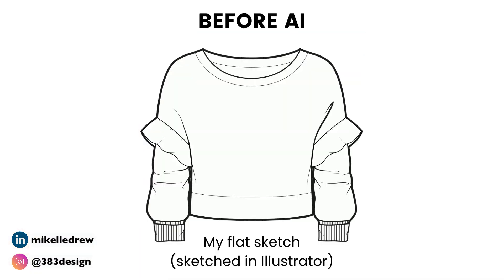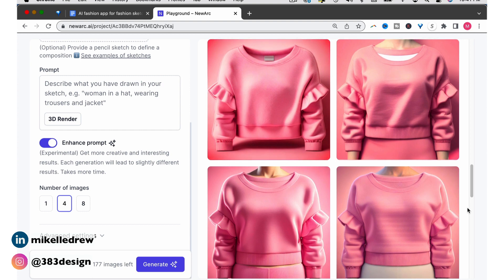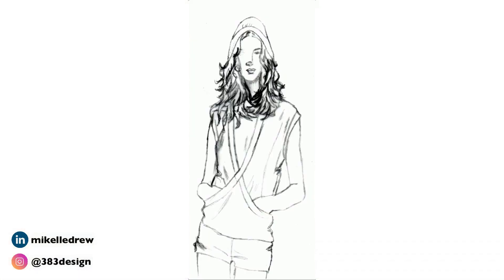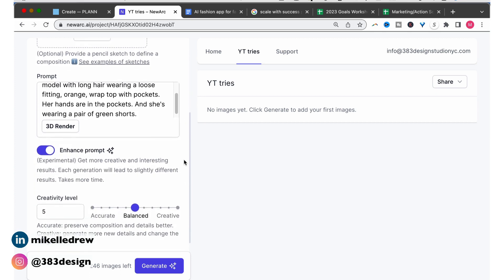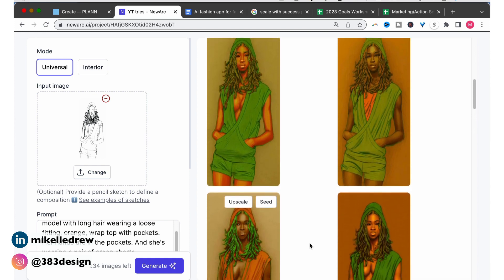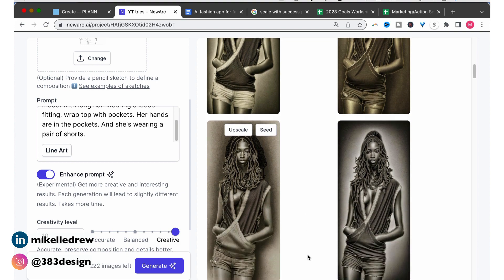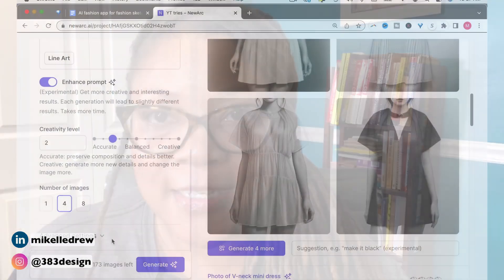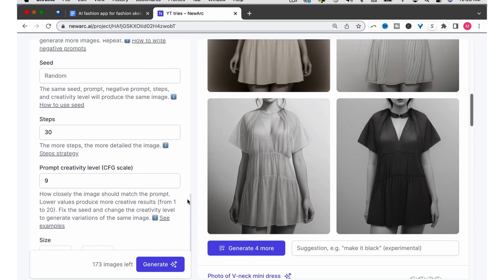The EASY Way to Create Stunning Fashion Designs Without Photoshop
NewArc is one of many new AI tools, but will it replace the fashion design software we currently use? Watch this video to see some of the things we do now in a fraction of the time it takes us to do it with fashion design software. If you're a fashion designer, this tool can definitely help you work more efficiently. But is this all you need?